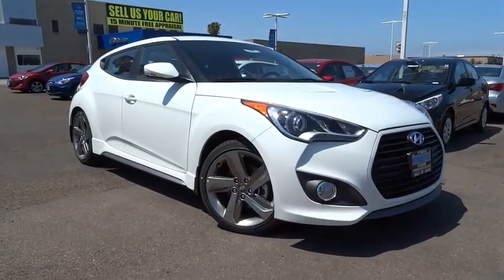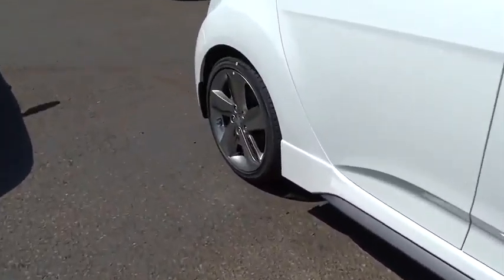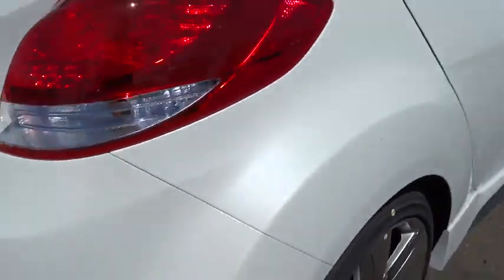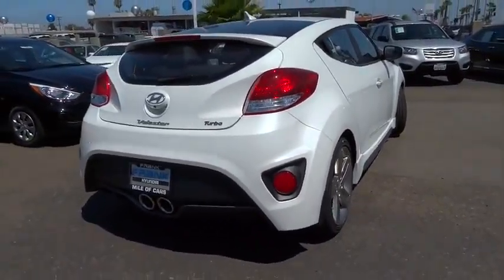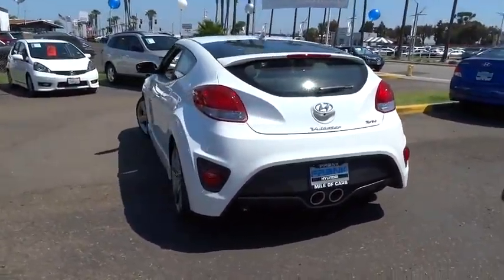2015 Hyundai Veloster National City, Chula Vista, San Diego, Bonita, CA 29771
2015 Hyundai Veloster

Frank Hyundai
2400 National City Blvd